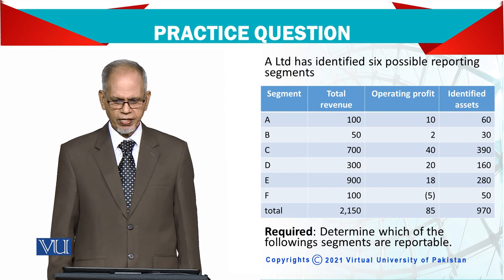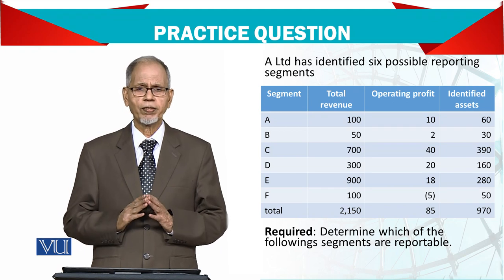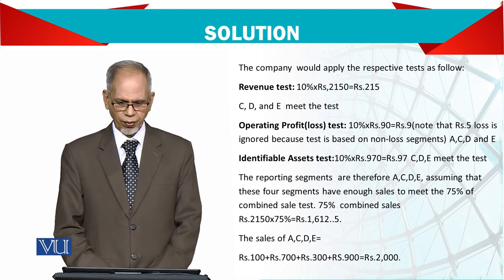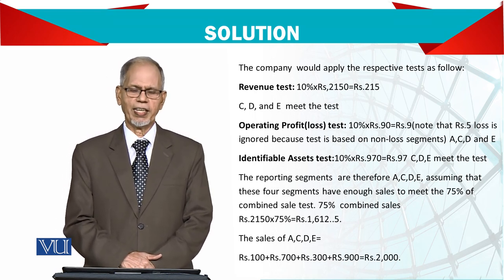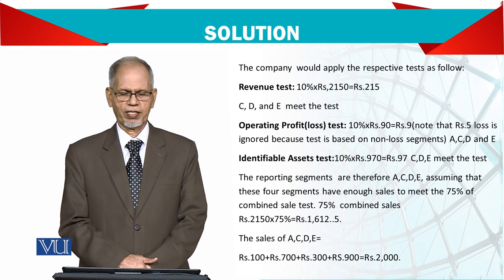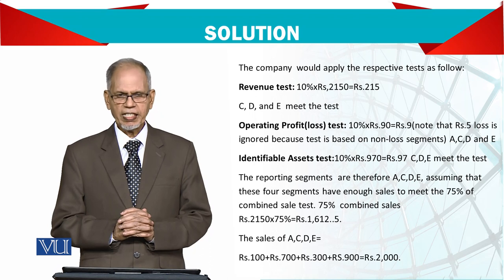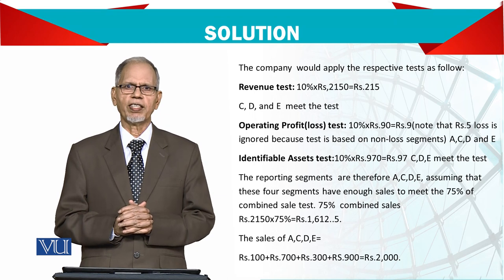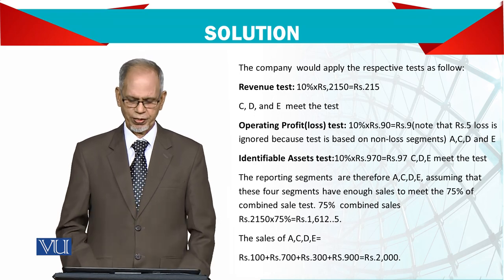Operating Segments; Practice Question | Advanced Financial Accounting | FIN711_Topic075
Topic075 - Operating Segments; Practice Question
By Dr. Nizamuddin